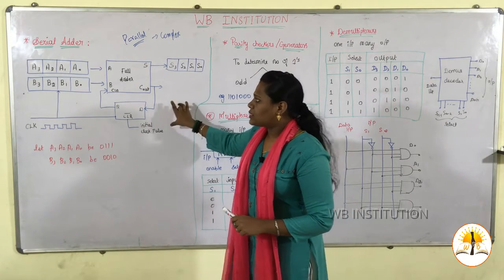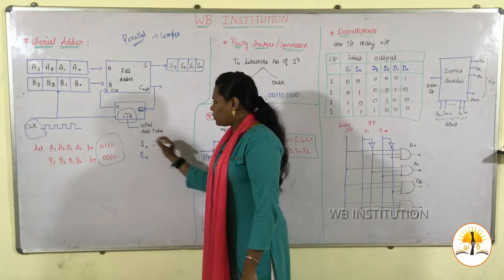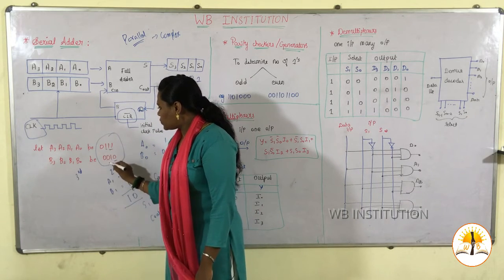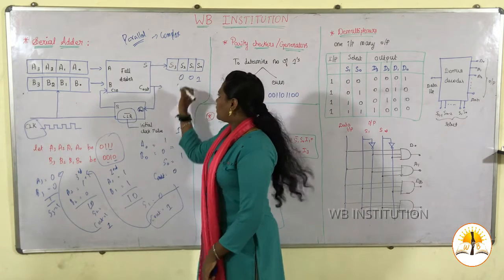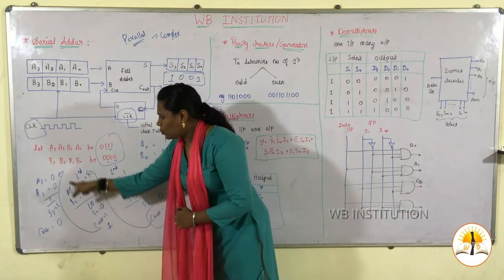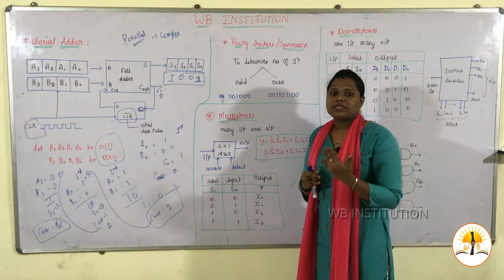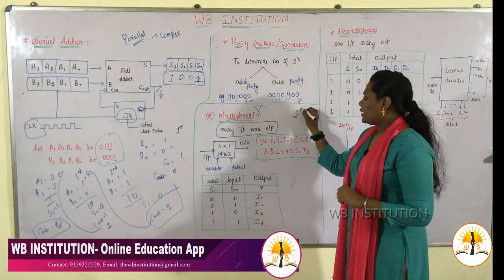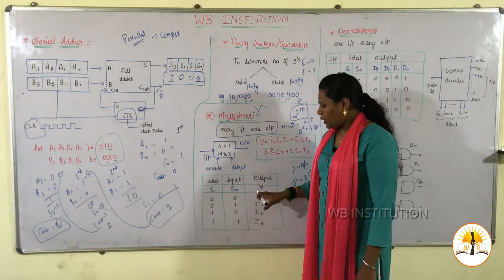DIGITAL ELECTRONICS for all competitive exam in india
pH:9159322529